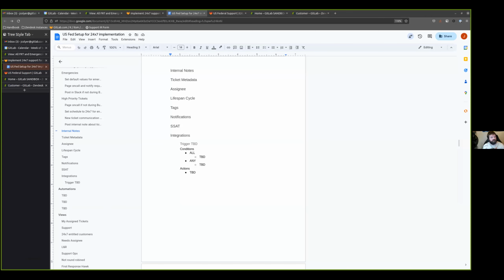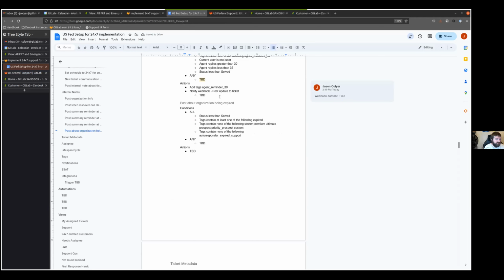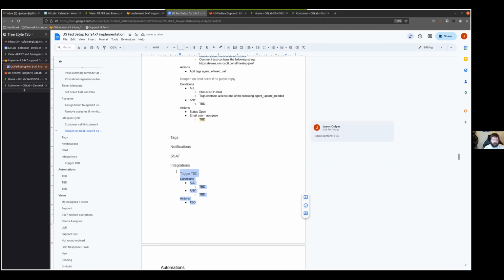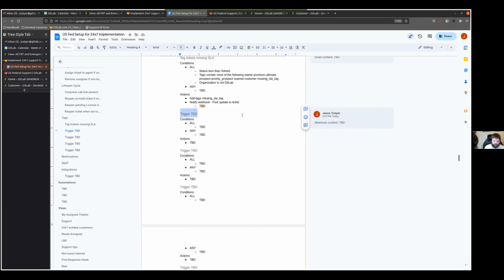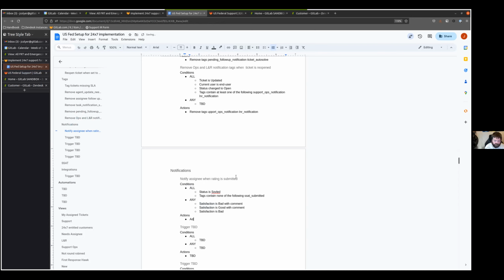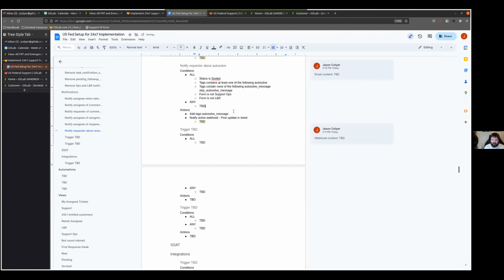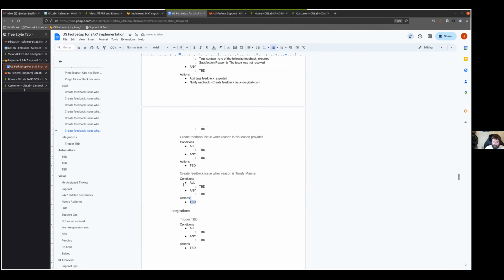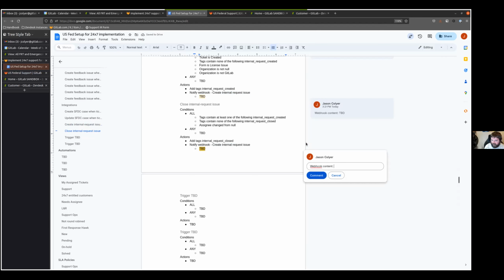US Fed Setup for 24x7 implementation Part 3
Finishing out the triggers